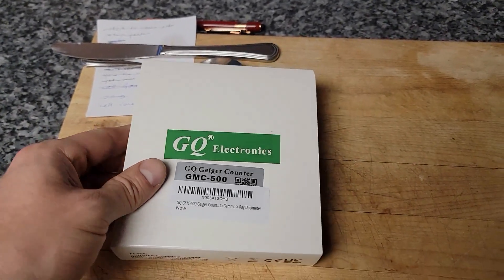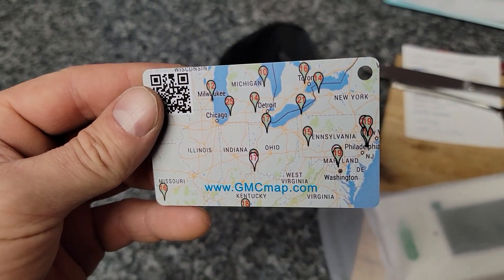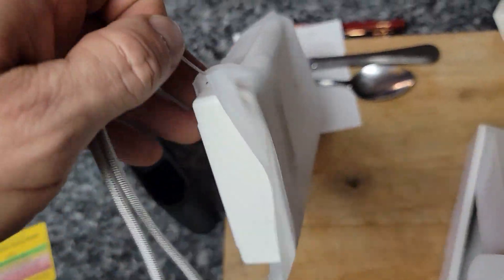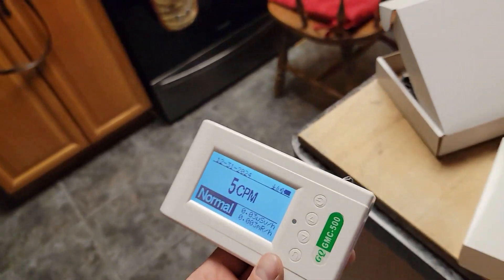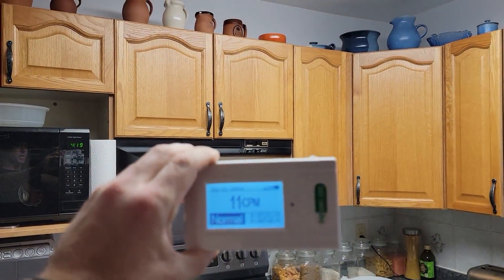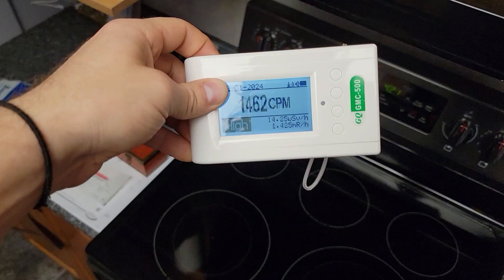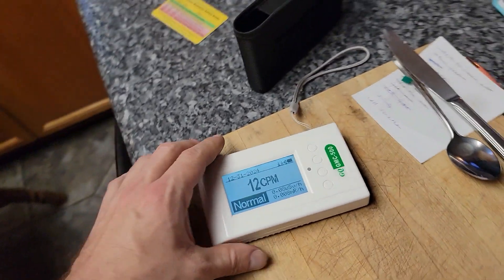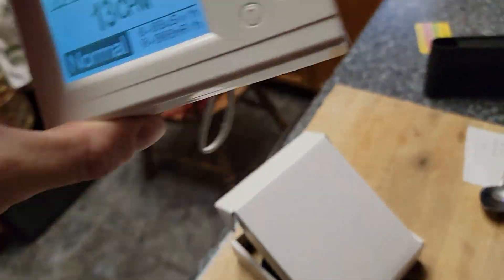Radioactive Pottery, GQ Electronics GMC-500 Geiger Counter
My mothers great great grandfather owned a pottery business called C.H.Brannam & Sons Ltd.  Brannam Pottery was a British pottery started by Thomas Backway Brannam in Barnstaple, Devon, England, in 1848. It later became part of the "rustic" wing of the art pottery movement.  This video explores a curious trend at the time of the making of the specific piece in this video, of using uranium glaze to finish the pieces.  Uranium was used because it gave a beautiful orange color to the piece when heated in the kiln.  I have purchased a Geiger counter to measure the radiation emitted from this family heirloom which sits in our kitchen in Ottawa Ontario, and to verify that it is indeed radioactive.  The resultsare interesting, watch the video to find out.

The particular Geiger counter used in this video is a GQ Electronics GMC-500 Geiger counter and dosimeter bought from Amazon.ca for around $200 CAD.